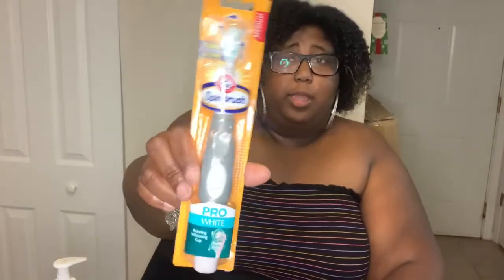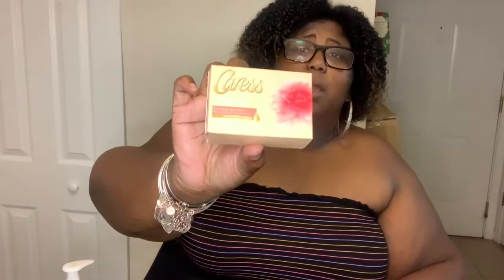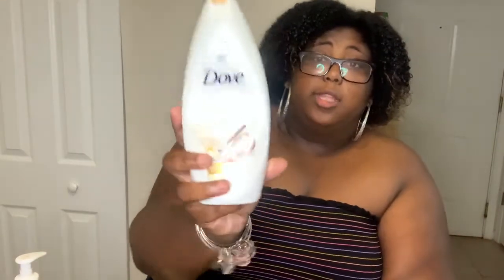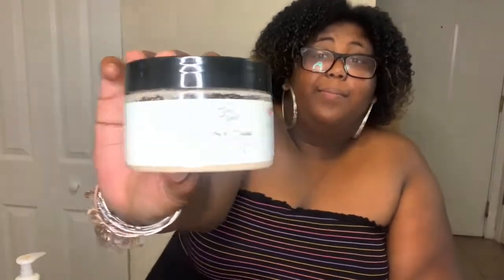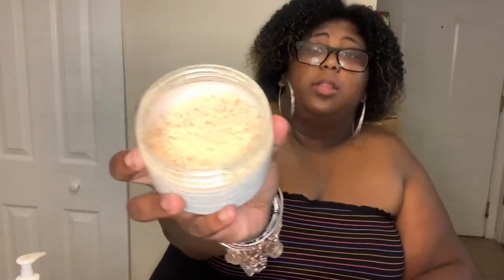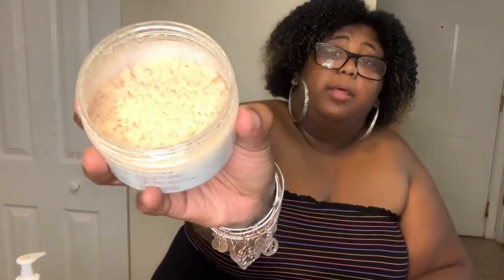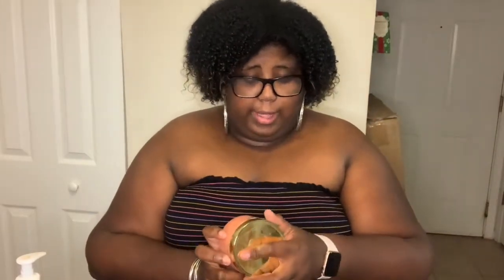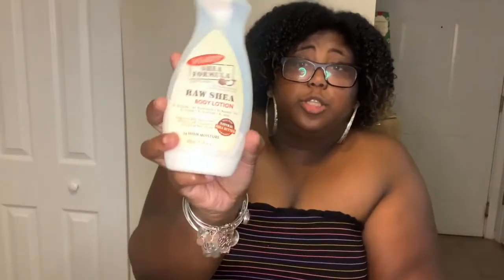Plus Size Hygiene Routine 2020 | Quarantine Edition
Hey loves! Thank you so much for stopping by and watching your girl! Just wanted to give my plus size and curvy some tips & tricks about staying fresh and clean.

If you feel like no one else loves you, know I do and I always will! 😘😘
— BEyondBRIA 🥰